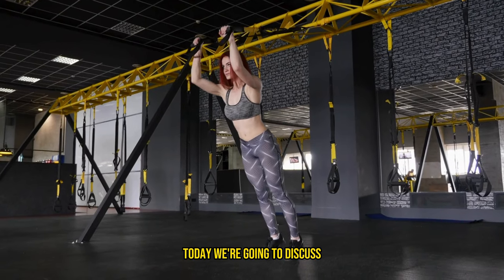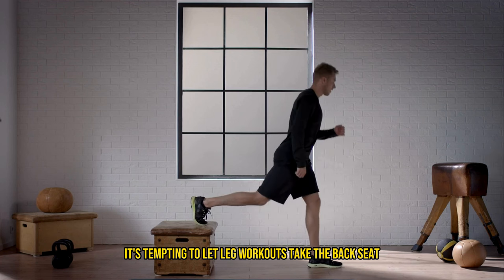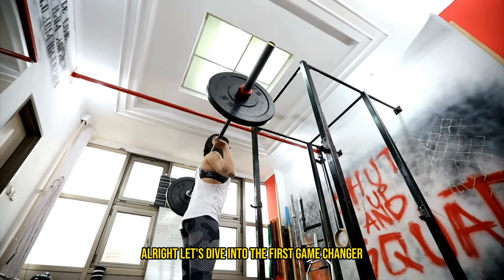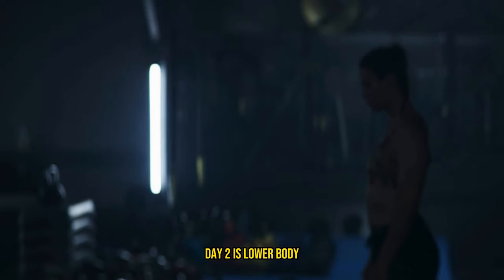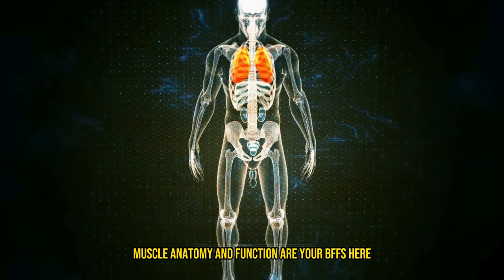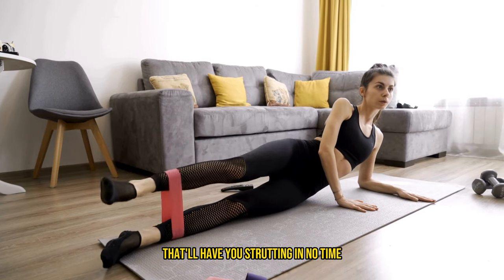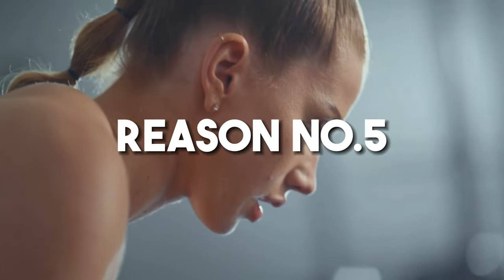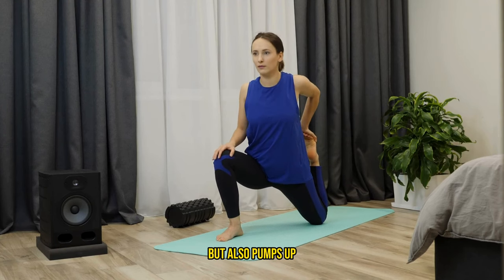5 Reasons Why Your Leg Gains Are Lacking & Not Growing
These are the 5 Main Reasons Why Your Leg Gains are Lacking and the knowledge to getting them back on track. Ever wonder why, despite countless hours of squatting, lunging, and leg pressing, your leg gains seem to be on a permanent vacation? 🤔🏋️‍♂️ Welcome to "5 Reasons Why Your Leg Gains are Lacking," the video that's about to turn your leg day woes into wows!

If you're tirelessly working those legs but still not seeing the tree trunks you've dreamed of, you might be falling prey to some common leg day pitfalls. But fear not! This video is your roadmap out of skinny jeans territory and into shorts season with confidence. 💪🩳

We're not just here to point out the problems; we're serving up solutions with a side of humor. So, if you're ready to laugh your way to better legs and finally unlock the secret to those gains, you're in the right place.
Let's build a community where everyone's leg gains can flourish. 🚀
Remember, it's not about having good genes; it's about wearing good jeans... and filling them out in all the right places. Let's get those gains, team!